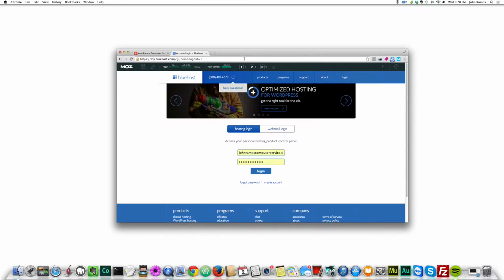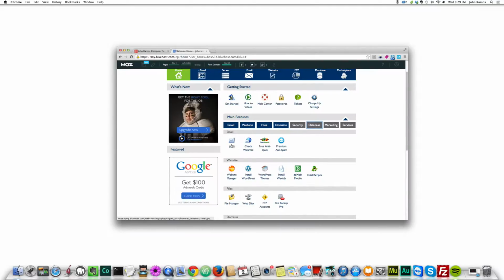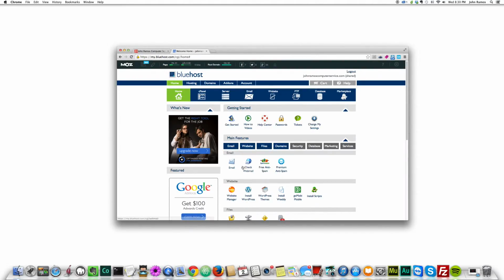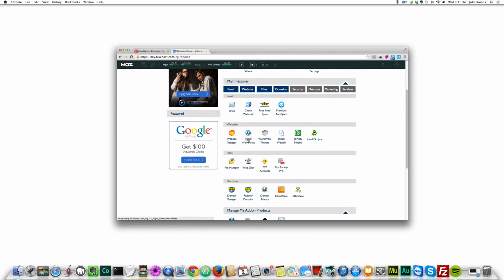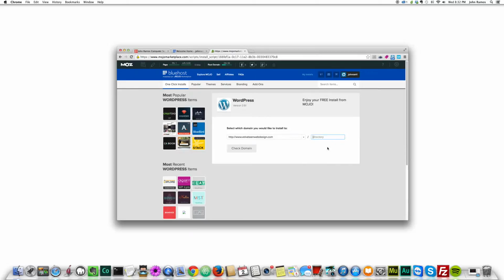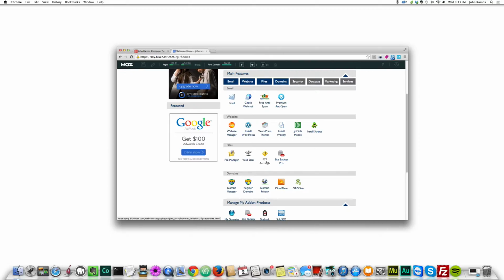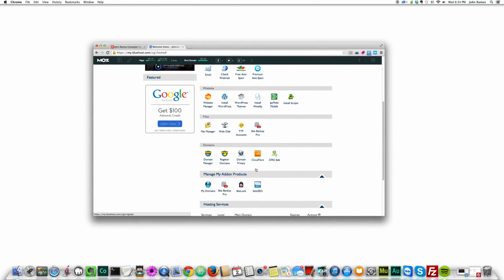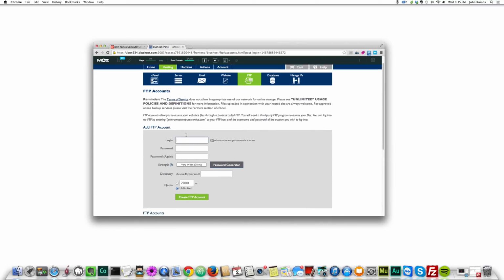Overview of the Bluehost CPanel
In this video I give you a quick overview of the Bluehost Cpanel.  I also talk about domain and hosting, and how to get set up with domain and hosting via bluehost.com.